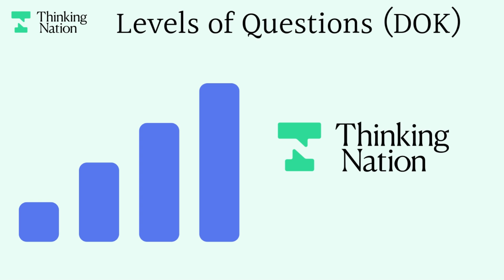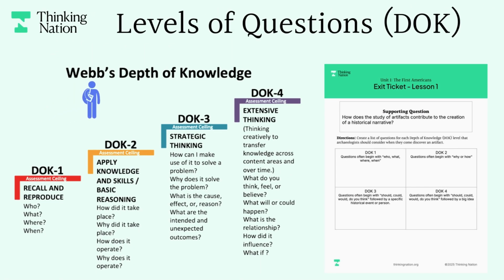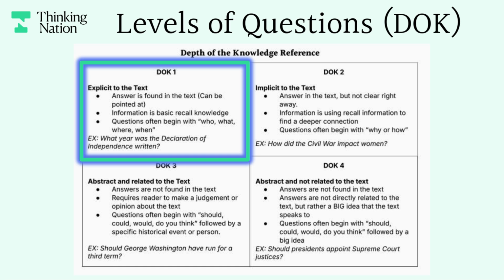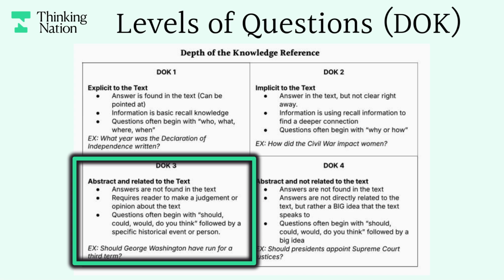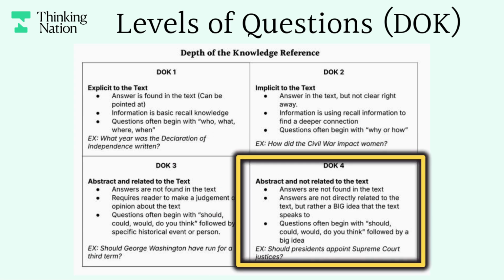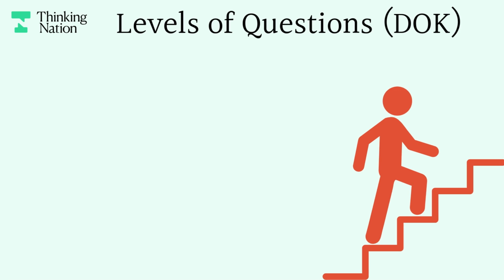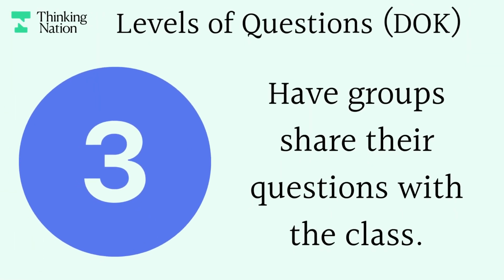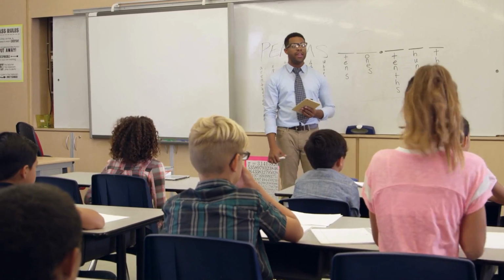Teacher Tips: Levels of Questions (DOK)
The "Levels of Questions" activity is seamlessly integrated with Webb's Depth of Knowledge (DOK) framework, which categorizes tasks based on the complexity of thinking required for successful completion. This framework ensures that educators provide a balanced mix of tasks that cultivate a range of cognitive skills from basic recall to complex application of knowledge. The Levels of Questions activity is an excellent method for enhancing students' questioning and critical thinking capabilities. It operates on the principle that questions can be stratified into distinct levels of complexity, each demanding a different degree of cognitive engagement.